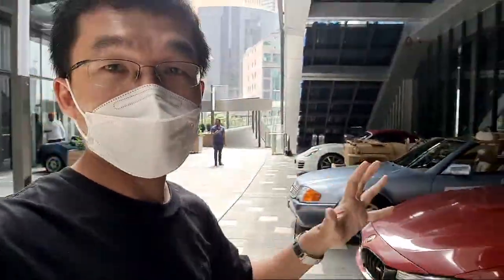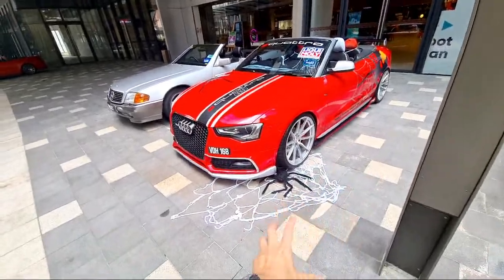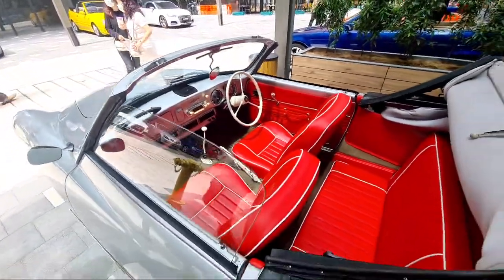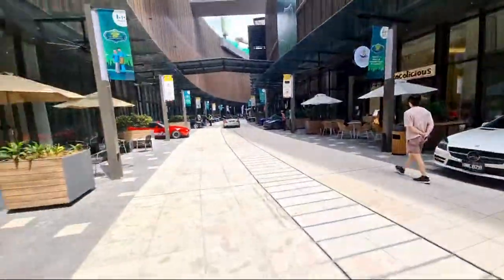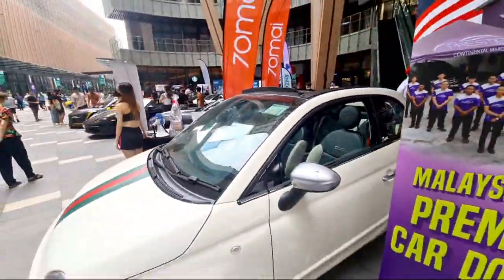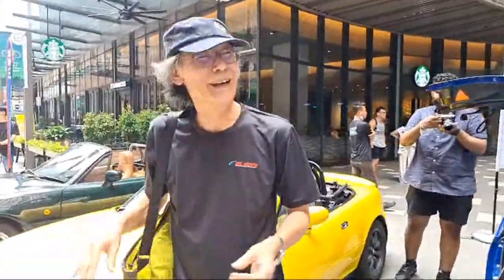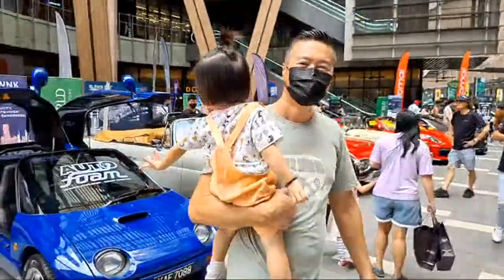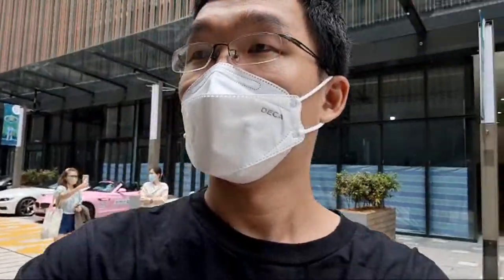BBCC - Best Of The Best Convertible & Cabriolet Gathering